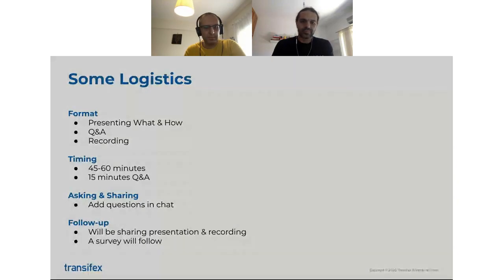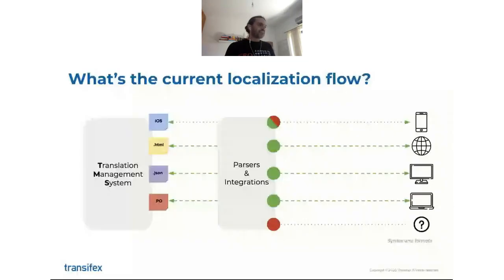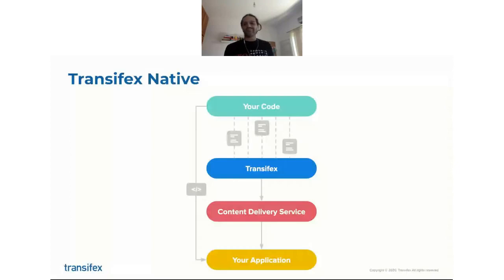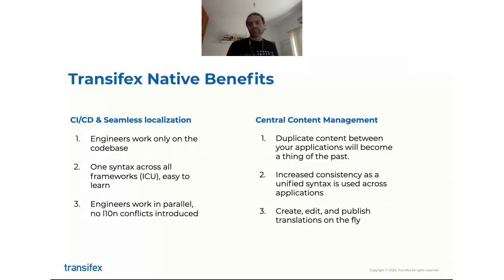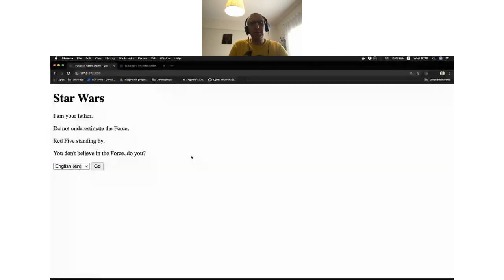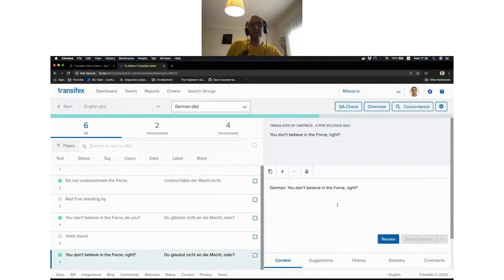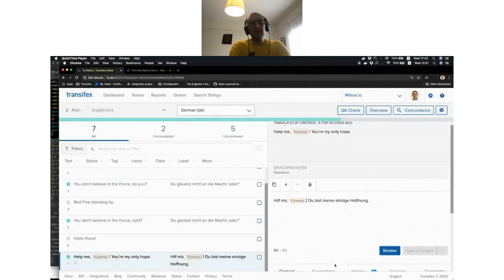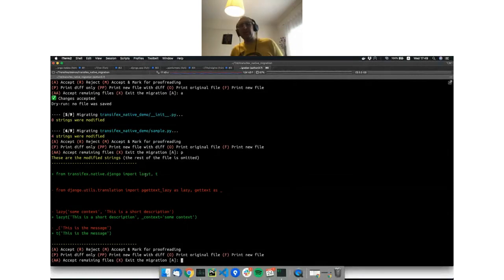[Webinar] Agile Product Localization - Transifex Native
During this webinar, we cover the main challenges of current localization workflows and introduce you to Transifex Native, our end-to-end, cloud-native localization stack that embeds directly in code and makes localization part of the development lifecycle, free of the unnecessary parts that can break a process. We will explore how Transifex Native addresses these challenges, both in theory and in practice through a demo. This webinar is hosted by two people heavily engaged in Transifex Native, from the product and engineering perspectives.

Agenda
1. What’s the current localization flow?
2. Re-imagining Software Localization
3. How Transifex Native works
     - Basic functionality
     - Managing phrase changes & additions flow
     - Error handling
     - Custom settings
     - Code migration script, only main flow with optimal settings
4. Q&A
5. Closing notes